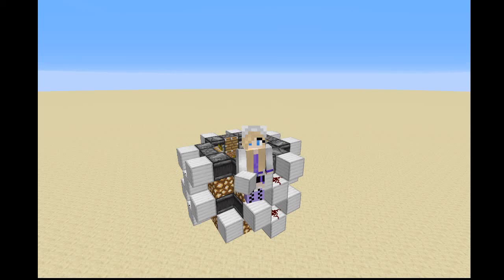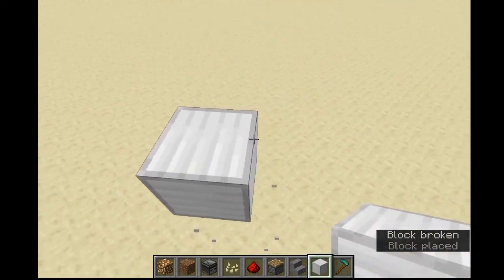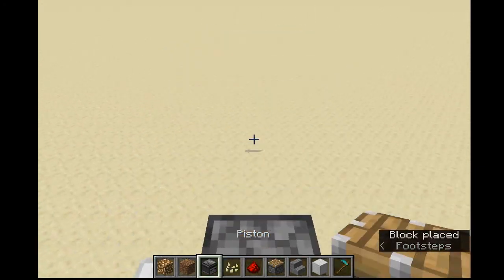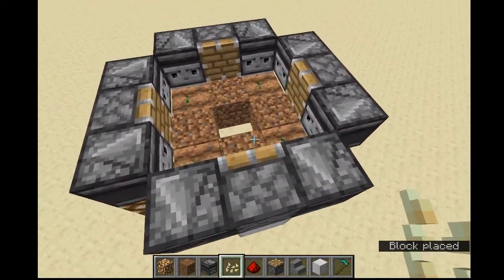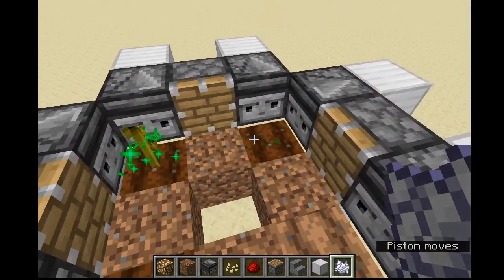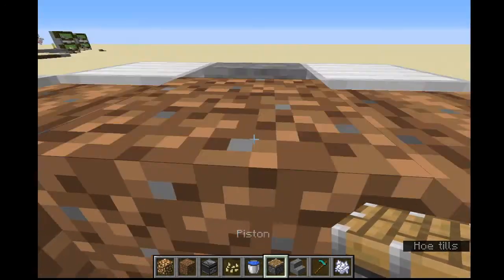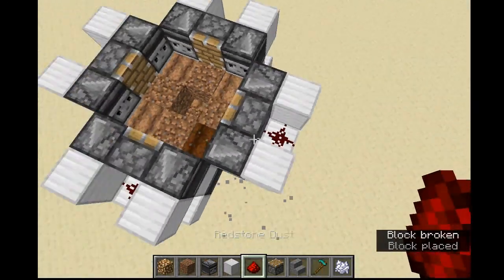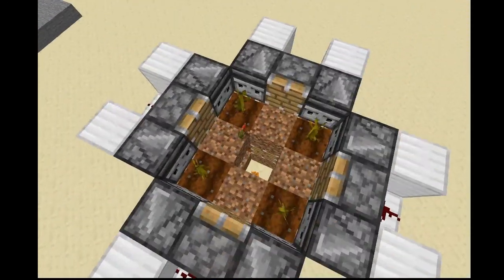Stackable AUTOMATIC Melon and Pumpkin Farm | Automatic Melon and Pumpkin Farm Tower| Minecraft 1.16+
Today I am showing you another melon and pumpkin farm design. This time its in tower format.